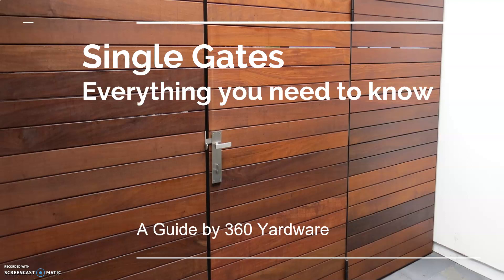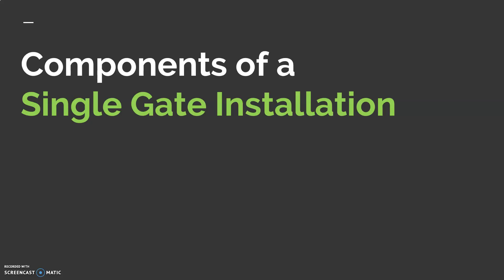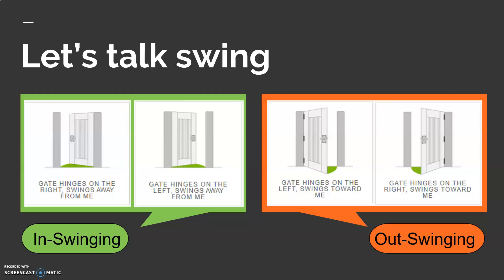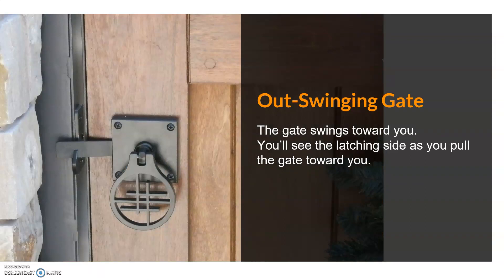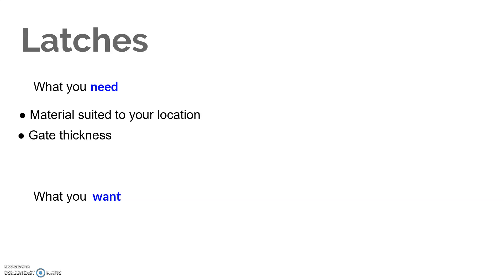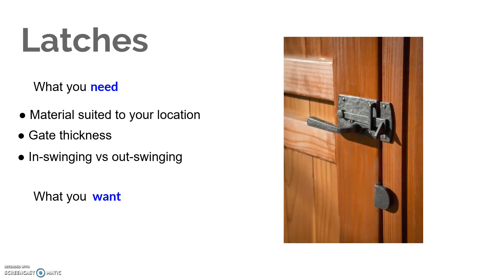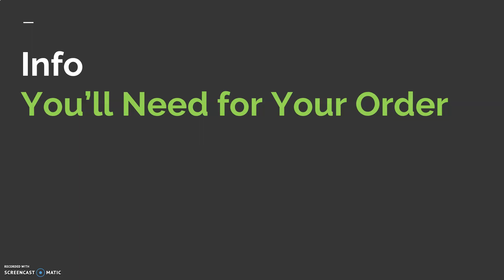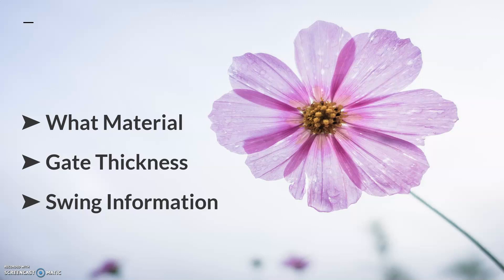Single Gates | Everything You Need to Know About Choosing Gate Hardware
We put together this presentation to save you time and effort as you're deciding on gate hardware. Through the last 10+ years we've honed our expertise in gate hardware, and want to share that with you.

00:18 | Table of Contents
01:03 | Components of a Single Gate Installation
02:38 | Choosing Your Hardware
   02:41 | Latches
   06:30 | Hinges
   08:05 | Gate Stops
09:59 | Info You'll Need for Your Order
10:48 | Locking
11:26 | Resources (link to resource page